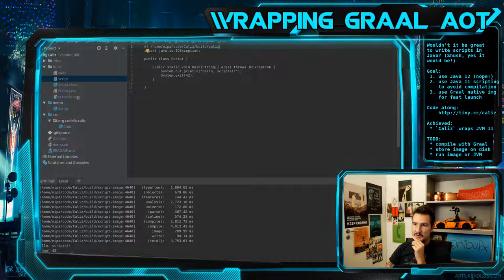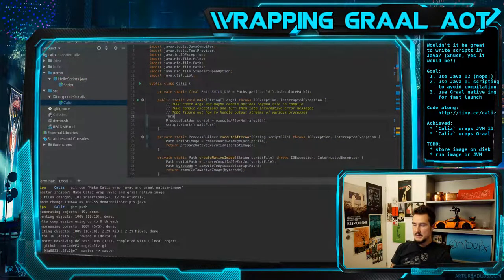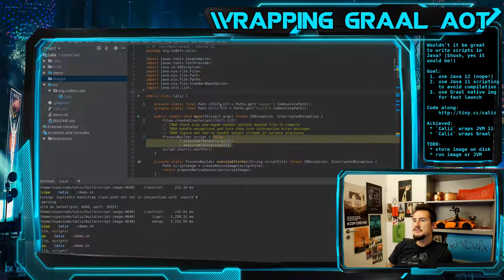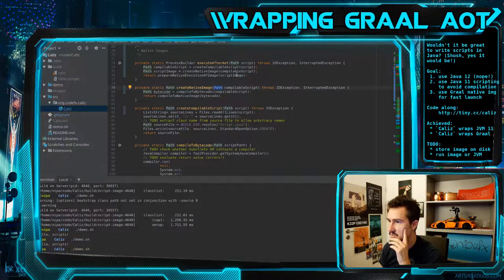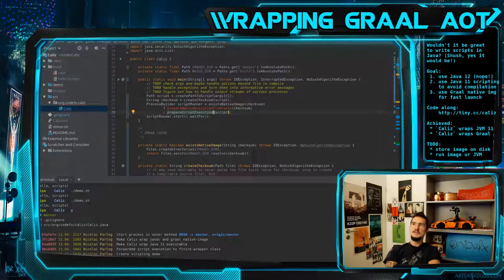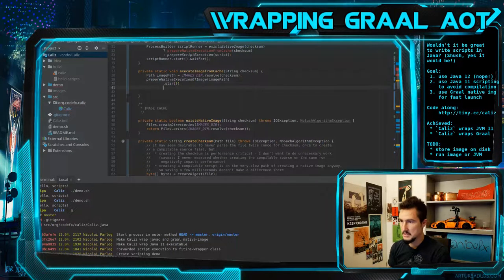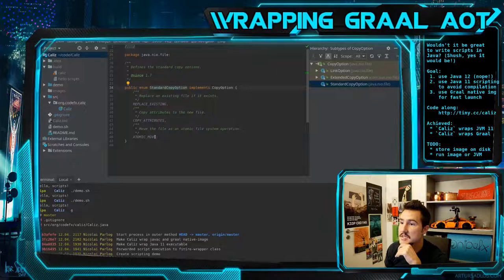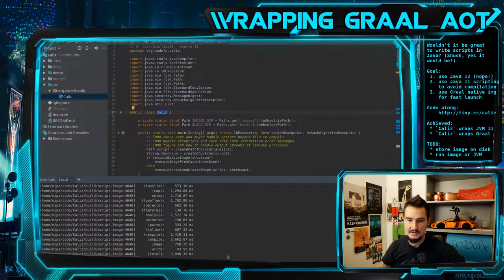Caliz III: Hashing scripts and background compilation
After I wrapping JVM 11 and Graal AOT in the last two videos, it is now time to determine for a give script, which way to go.

Thanks again to everyone who was there for the amazing time. 🏆